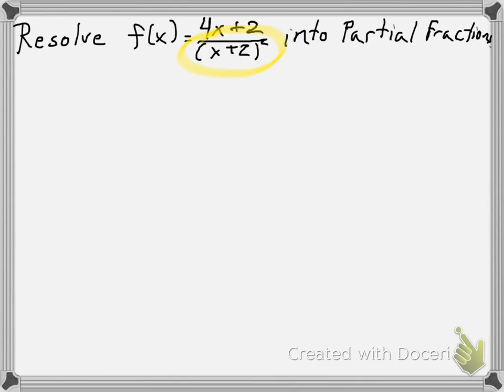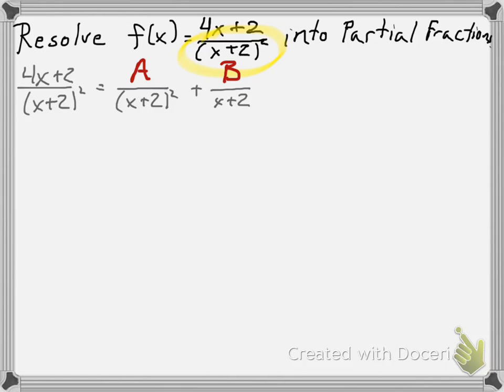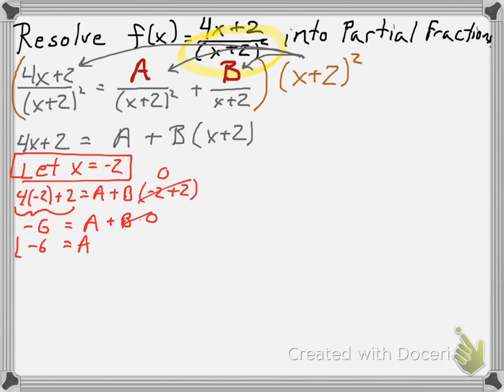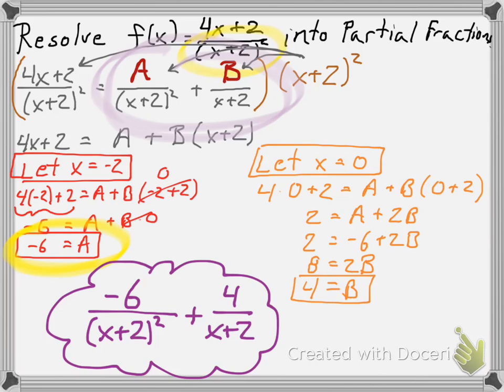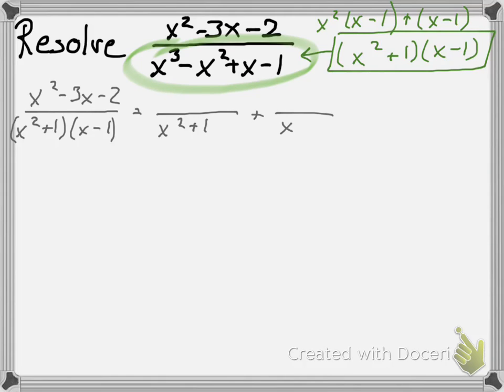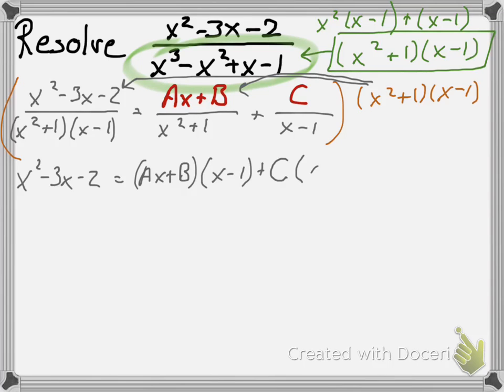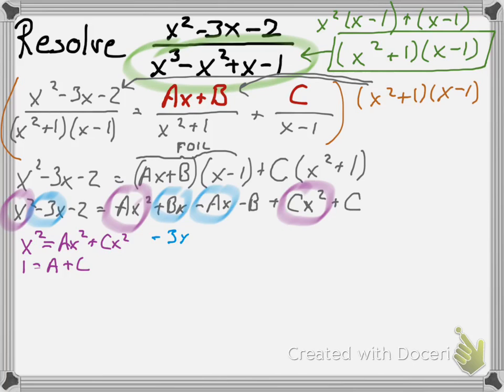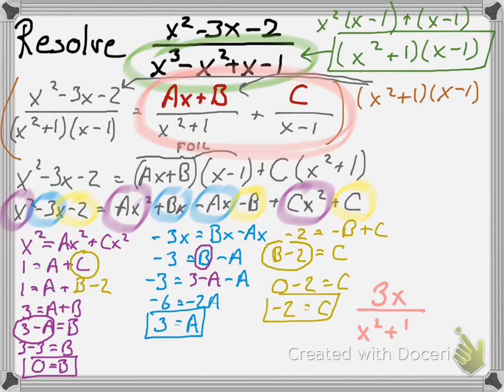Partial fraction review of special cases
Review includes repeated factors and non-linear factors. This video screencast was created with Doceri on an iPad. Doceri is free in the iTunes app store.